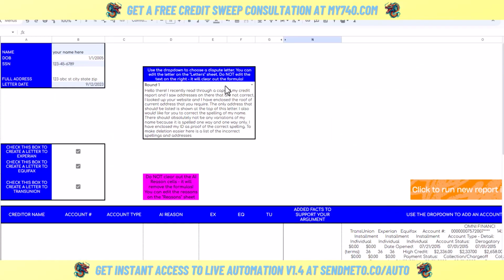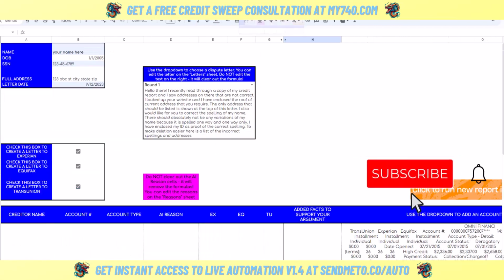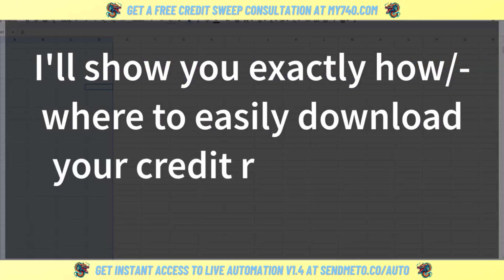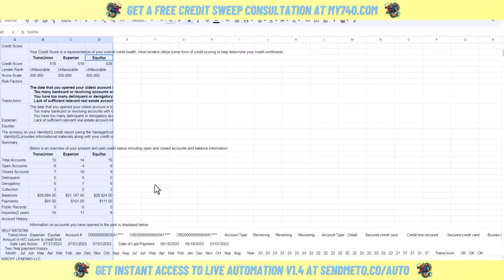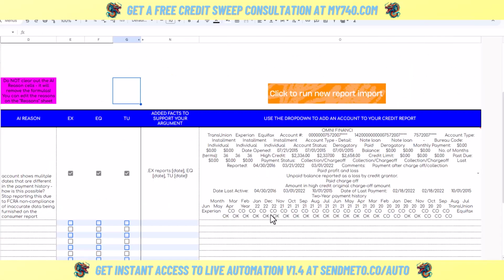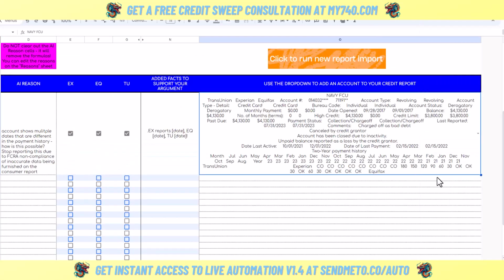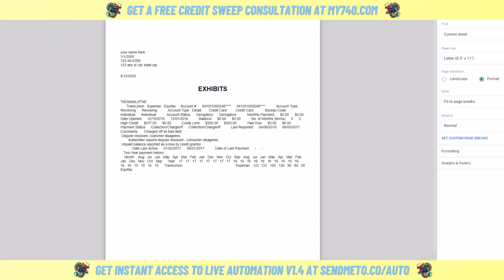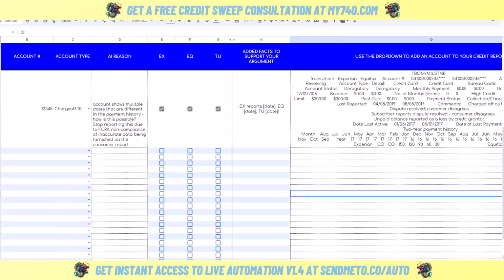Credit REPORT Import Feature is Here! Credit Repair Software v1.4 Release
🔮Live Automation 1.4 is HERE and I've added a credit report import feature and you can also create dispute letters created in just 1 second!

Check out the all-in-one credit sweep crash course and you can access a ton of bonuses right now!
You can also check out the Guaranteed Deletion Debt Validation Dispute Method
If you need a credit sweep head and I will see if I can help.
Don't miss the Credit Sweep crash course